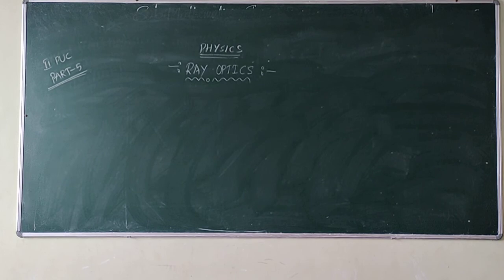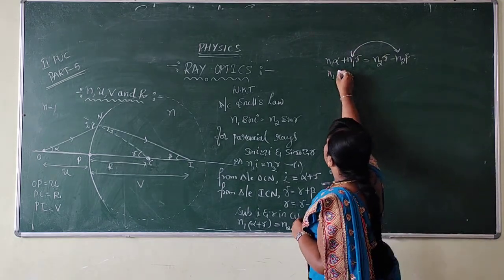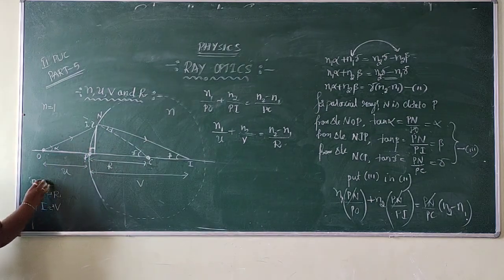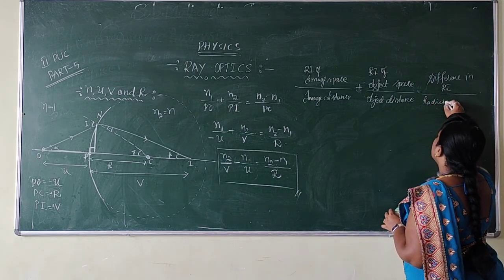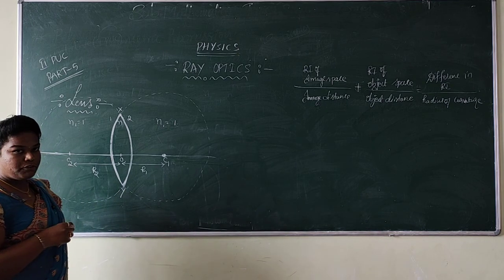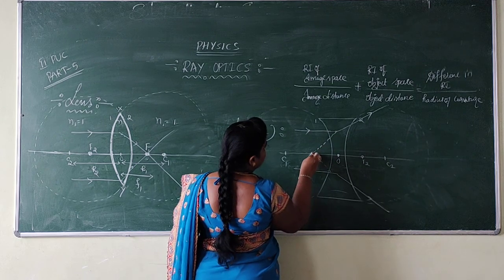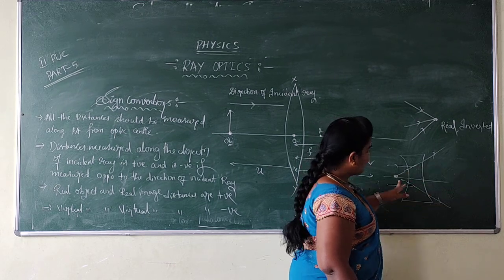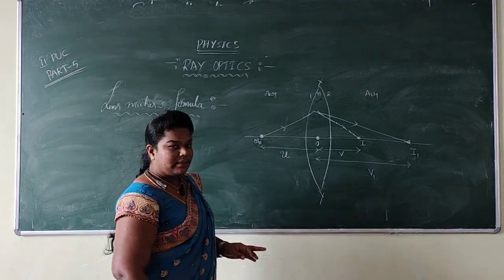II PUC PHYSICS RAY OPTICS PART 5